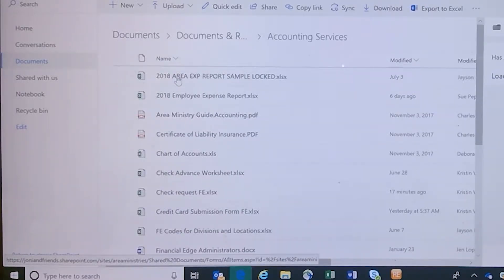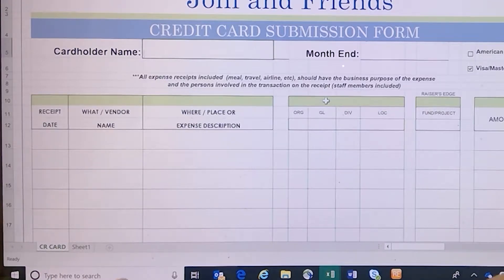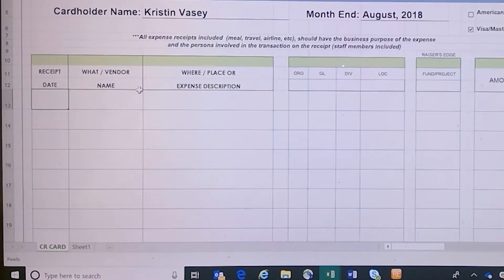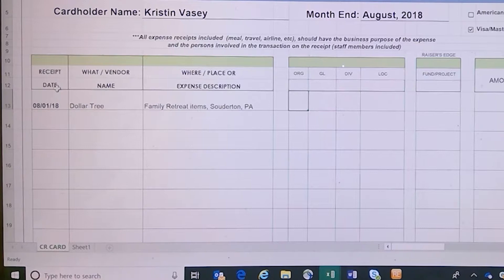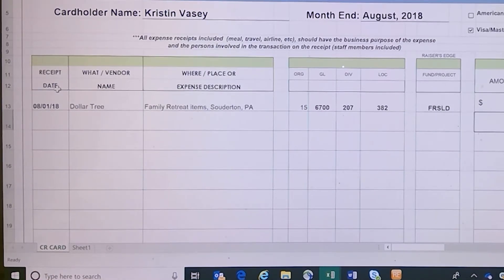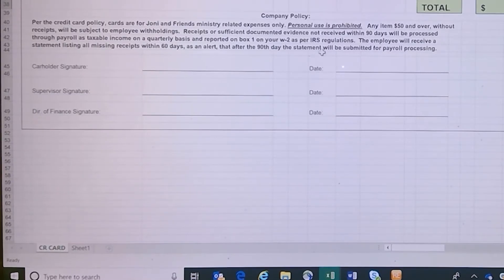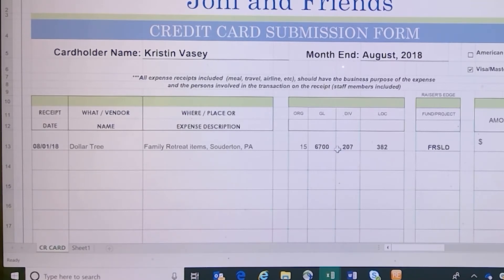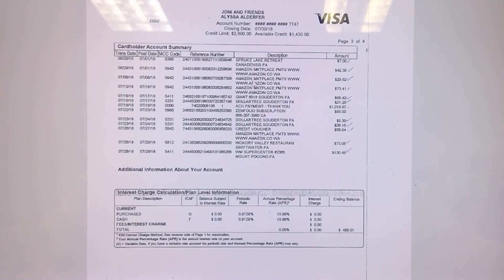VISA Submission Form Tutorial